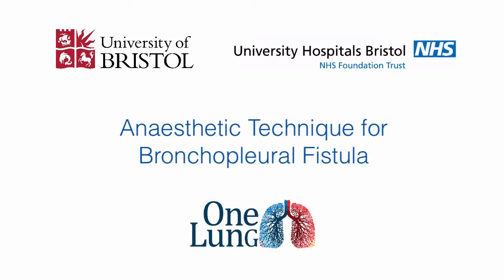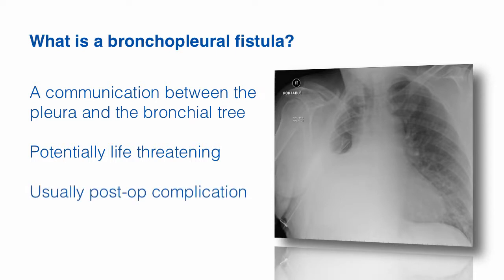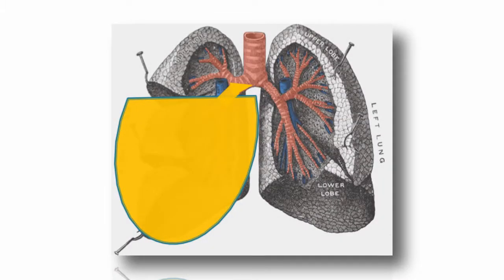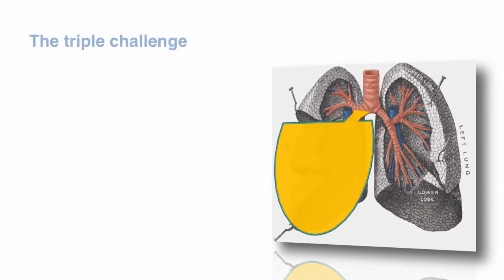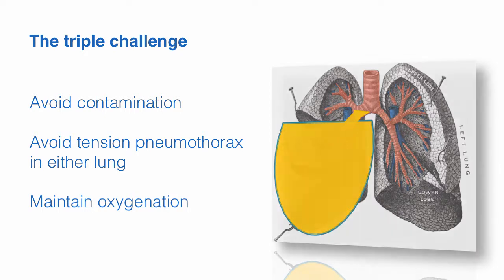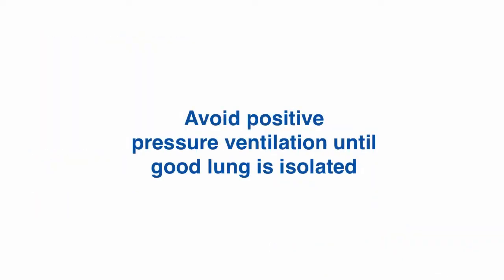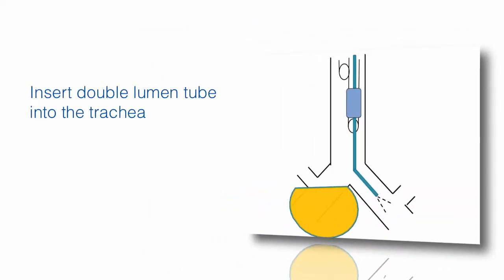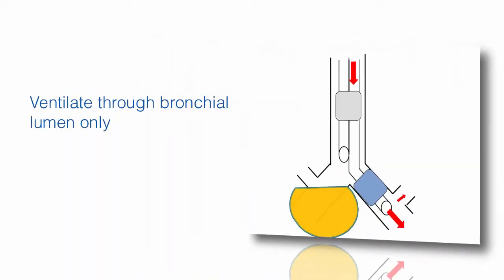BPF Anaesthetic Technique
This is the nationally agreed One Lung rapid isolation technique. UK.